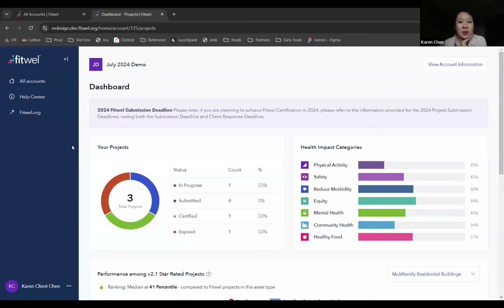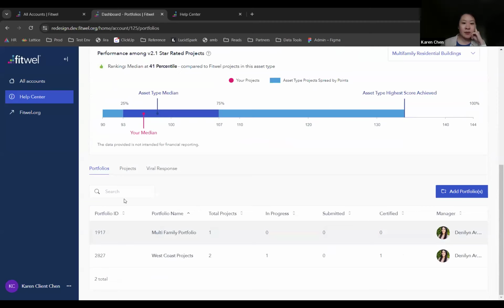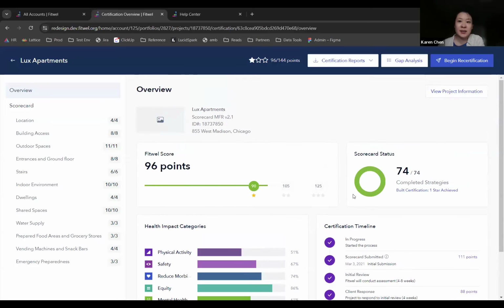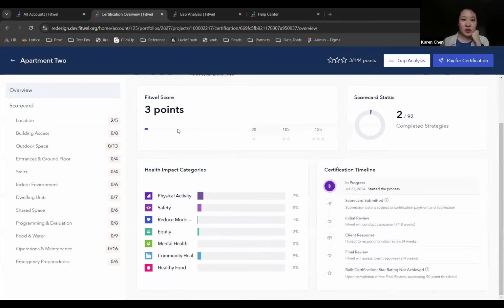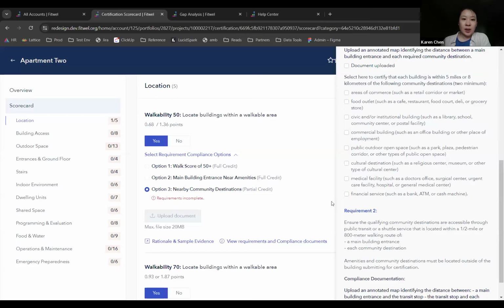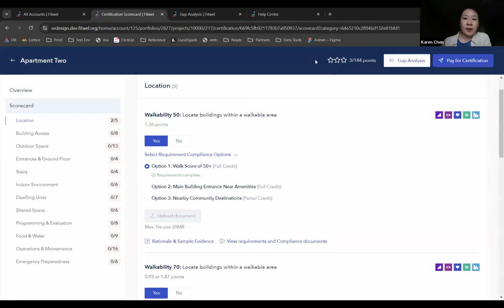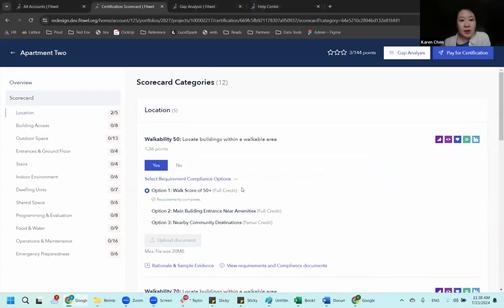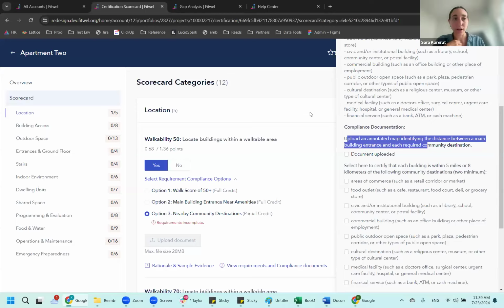Fitwel v3 Standard: A New Era of Healthy Buildings | Webinar July 23, 2024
Fitwel®, the leading global healthy building certification and data insights platform, has released Version 3 (“v3”) of its evidence-based standard. This update translates the latest public health research to optimize real estate assets for health and quality of life, future-proof them for climate adaptation, and maximize their value. Fitwel’s v3 introduces the Smart Scorecard™, offering a streamlined, efficient, and refreshed user experience, enhancing its reputation as an accessible and trusted industry tool. This webinar walks you through the basics of the v3 Standard and how the update is designed to bring even more resilience, impact, and value to your projects.